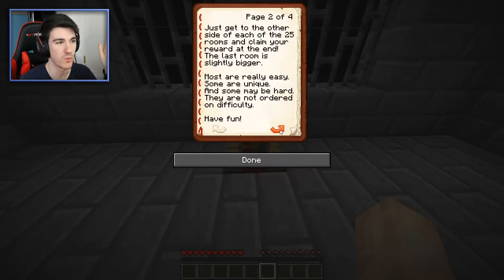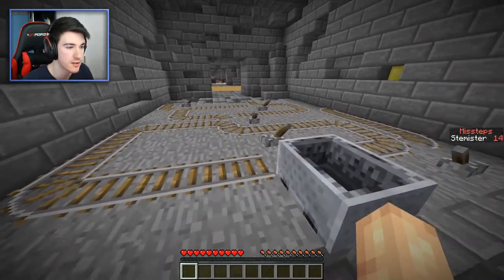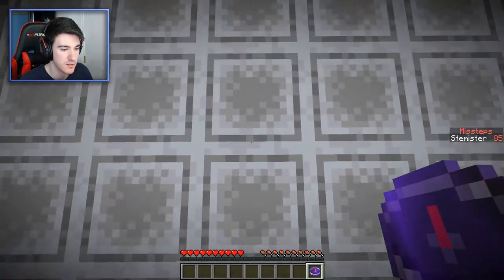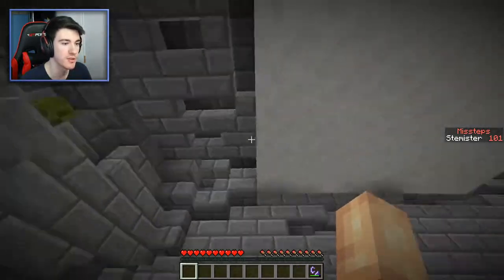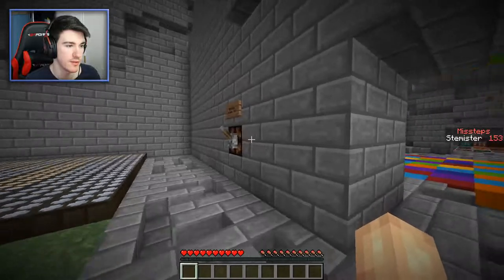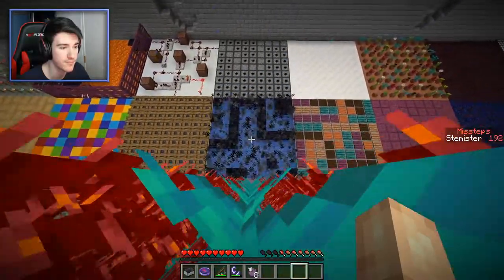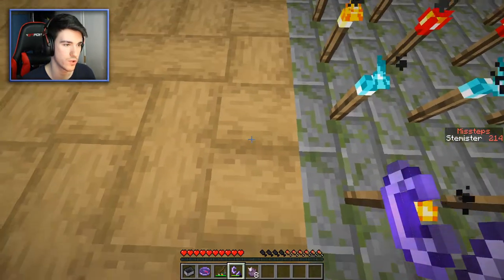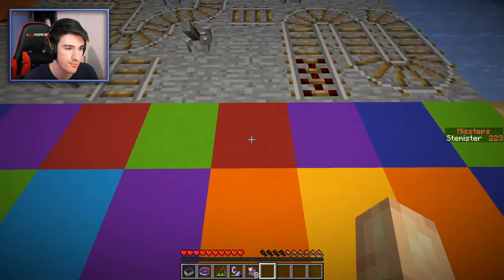Minecraft: Small Mazes | Super Cool Puzzles